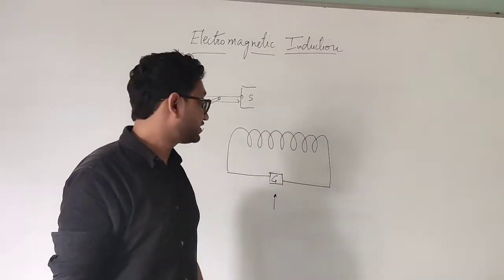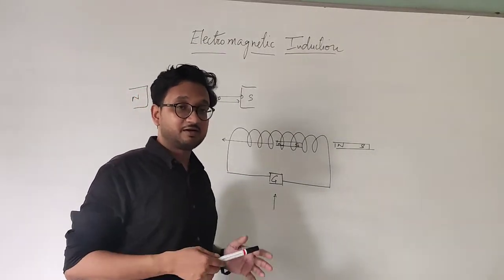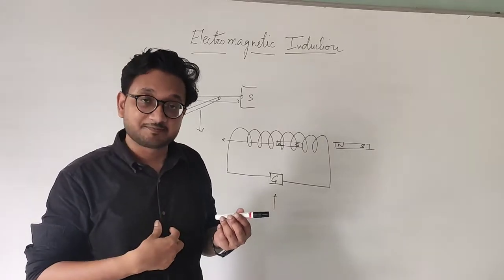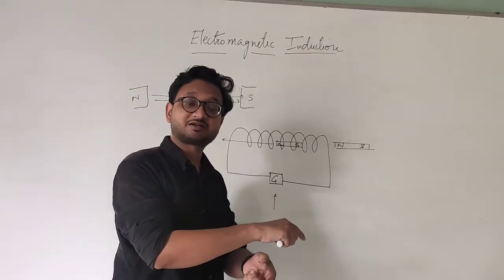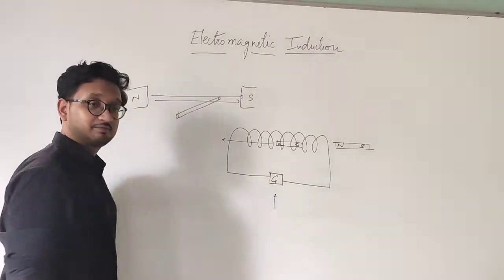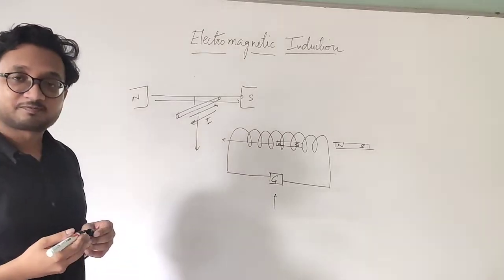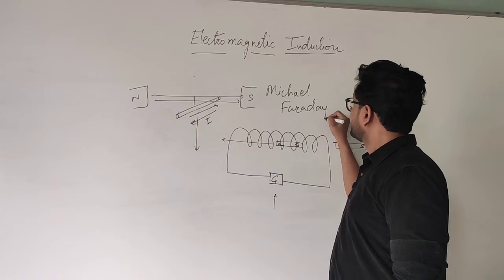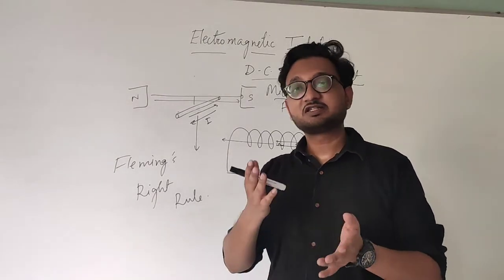Class 10 Physics Magnetic effects part 7